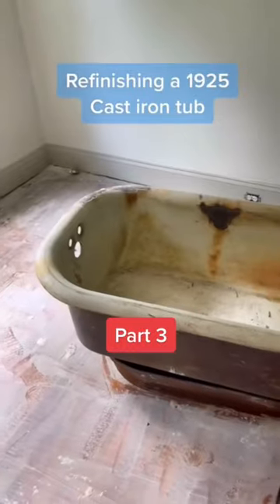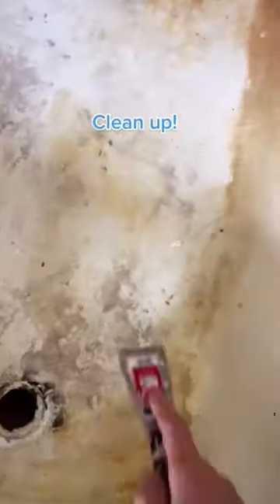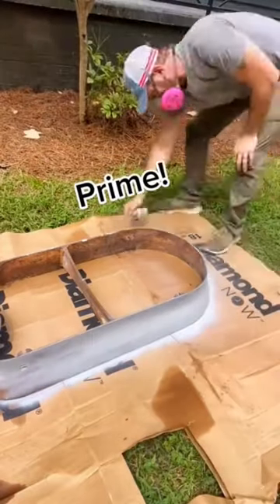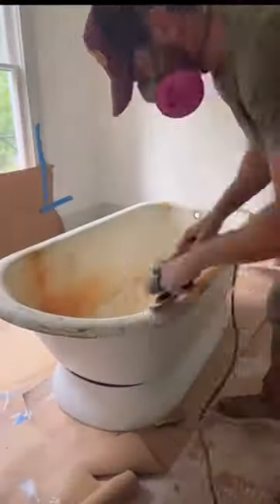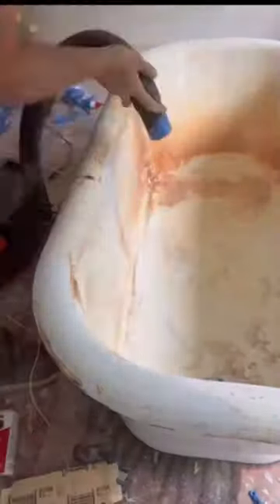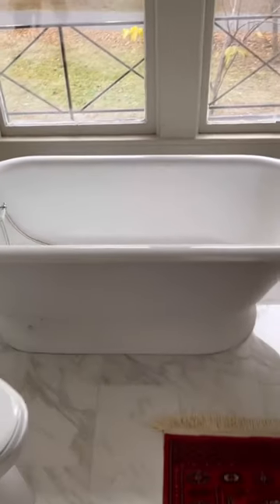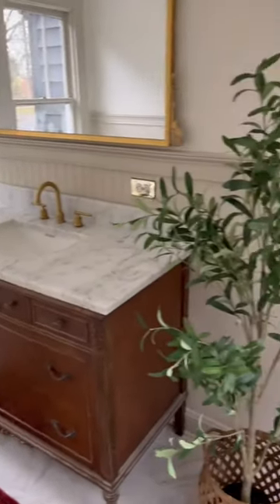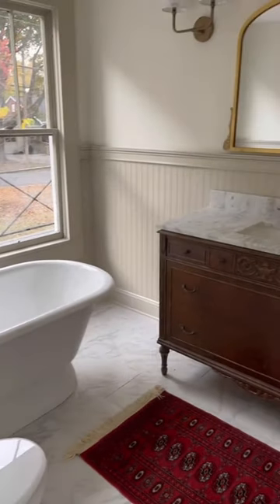Cast iron tub restoration final